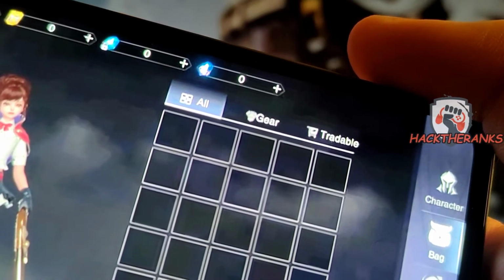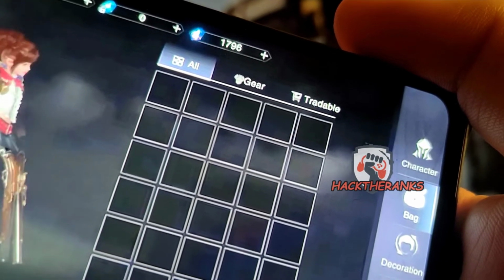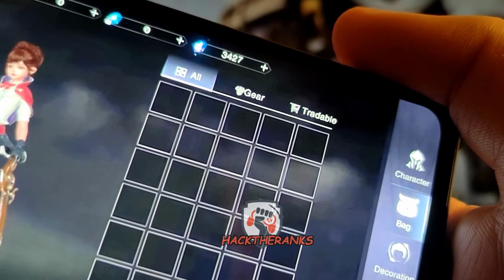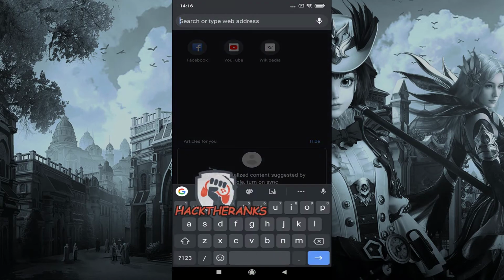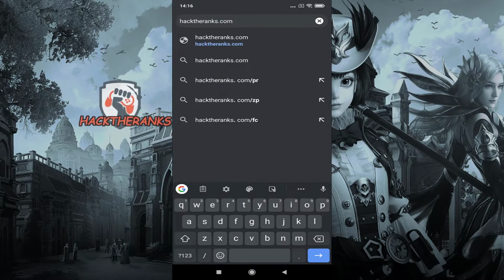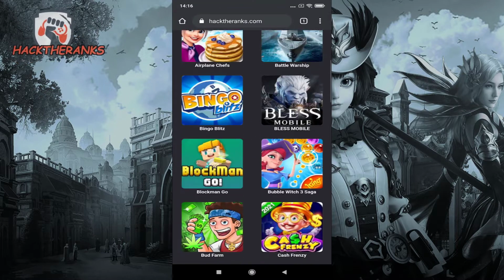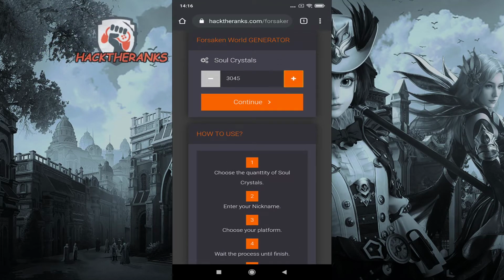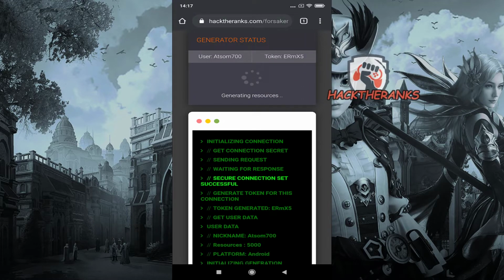😝 How To Hack Forsaken World 2022 ✅ Easy Tips To Get Soul Crystals Without Ban 🔥 iOS and Android 😝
😝 How To Hack Forsaken World 2022 ✅ Easy Tips To Get Soul Crystals Without Ban 🔥 Working on iOS and Android 😝

Hi there Mobile Gamers! Today In this short tutorial we are show you working method how to Hack Forsaken World. This Forsaken World Cheats  works on mobile devices with the Adroid and IOS. Using this method anyone can easily get Unlimited of Soul Crystals and also massively improve gaming experience. Everything you require to do is stick to our video guide. Hev Fun!

How to hack Forsaken World? It is very easy, if you follow these tips, you'll be able to do it in just a minutes.
Forsaken World MOD APK is developed by the best coder, This Forsaken World hack has been used by hundreds of beta tester now and we received great reviews froom them.